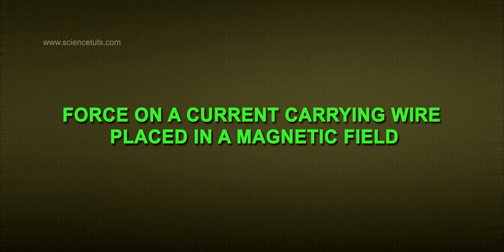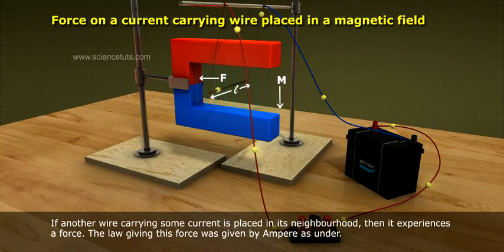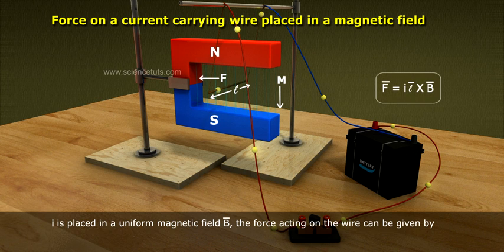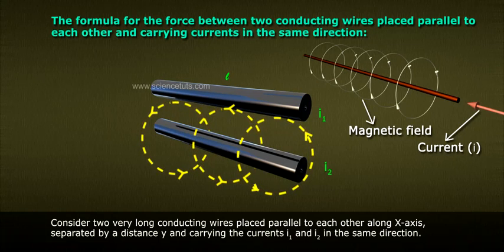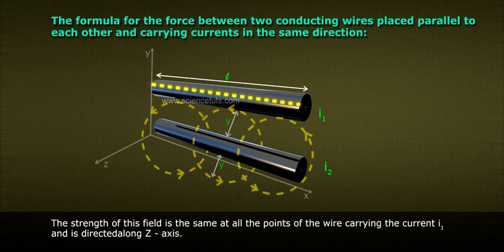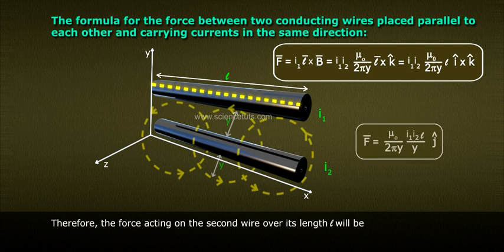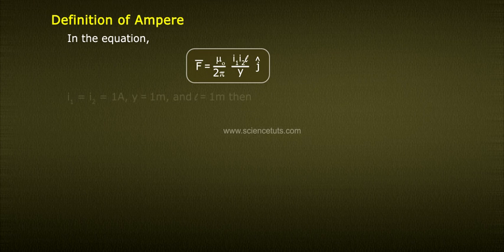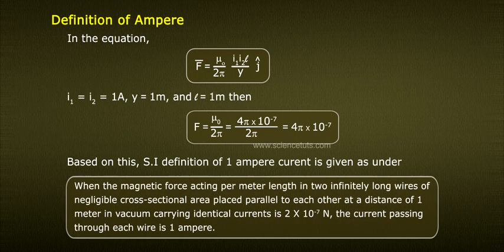FORCE ON A CURRENT CARRYING WIRE PLACED IN A MAGNETIC FIELD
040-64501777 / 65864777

7 Active Technology Solutions Pvt.Ltd. is an educational 3D digital content provider for K-12. We also customise the content as per your requirement for companies platform providers colleges etc . 7 Active driving force "The Joy of Happy Learning" -- is what makes difference from other digital content providers. We consider Student needs, Lecturer needs and College needs in designing the 3D & 2D Animated Video Lectures. We are carrying a huge 3D Digital Library ready to use.

Magnetic Force on a Current-Carrying Wire. The magnetic force on a current-carrying wire is perpendicular to both the wire and the magnetic field with direction given by the right hand rule.